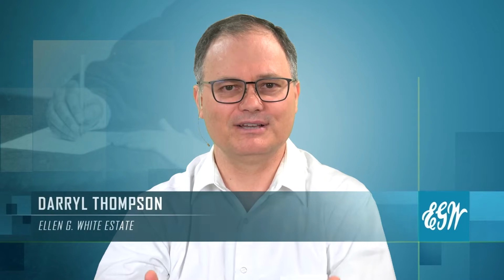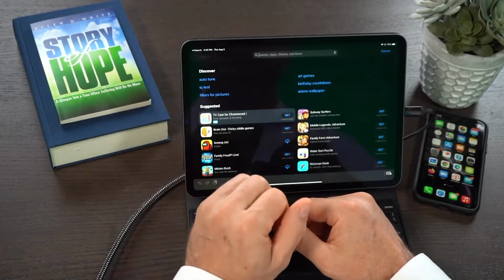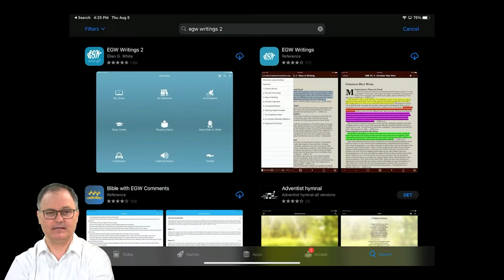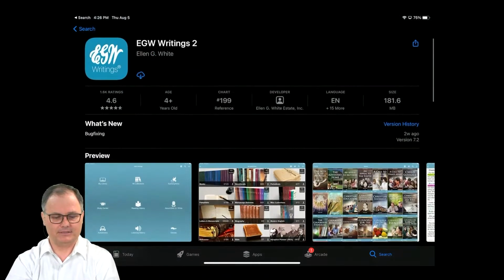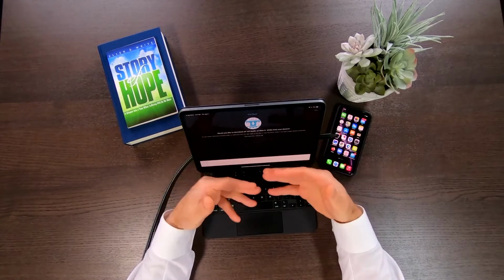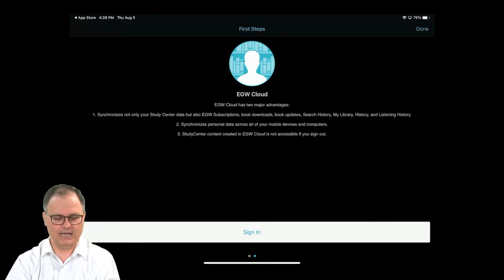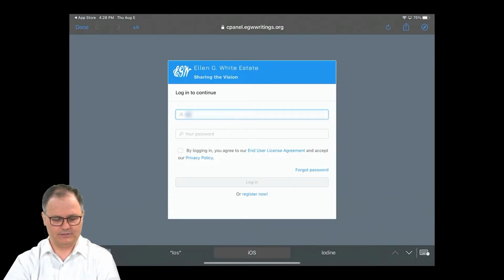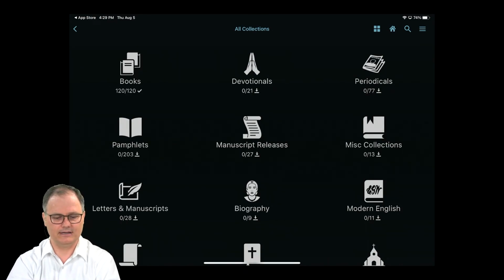EGW Writings 2 - Installing App - iPad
How to install the EGW Writings app on the iPad.